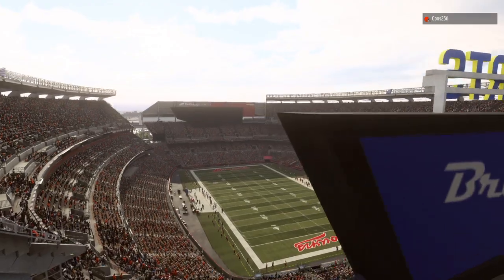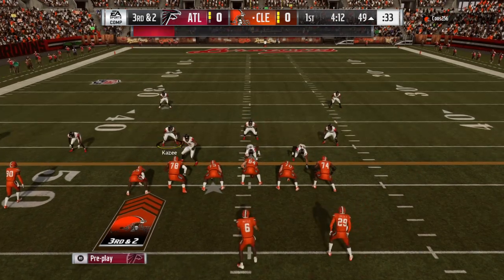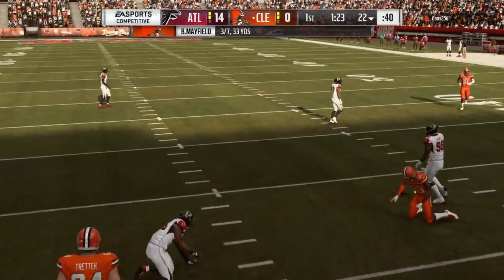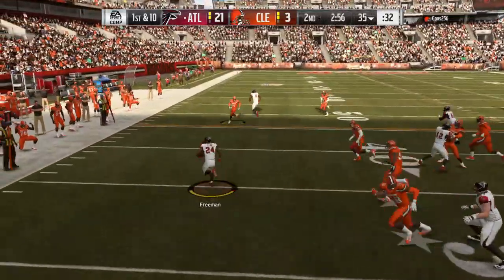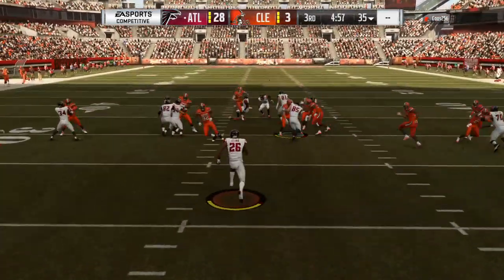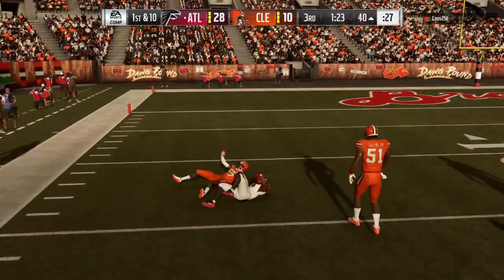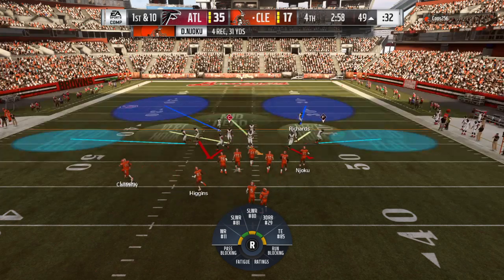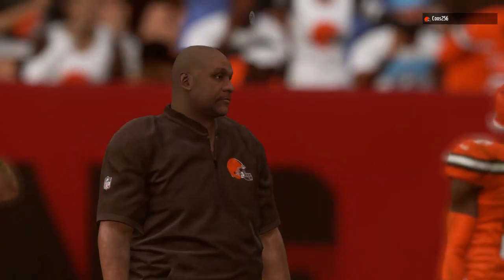Madden NFL 19_2019 fal browns